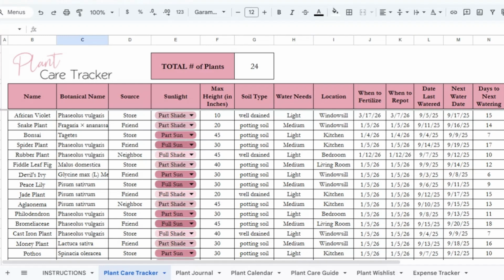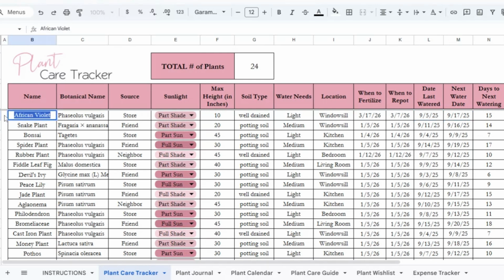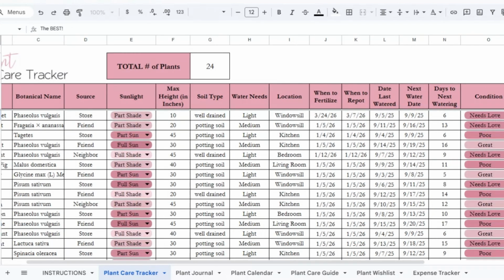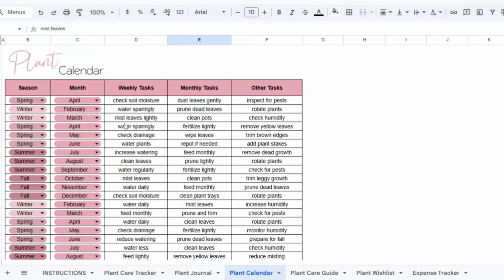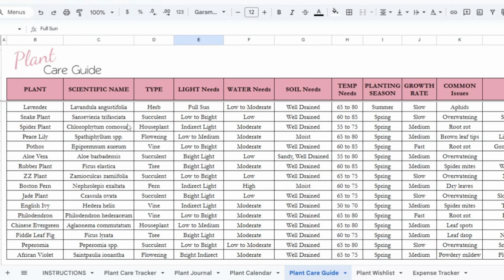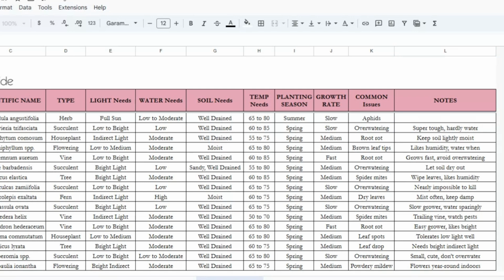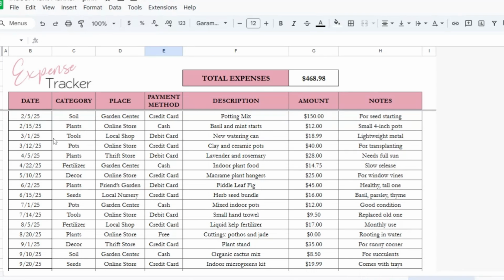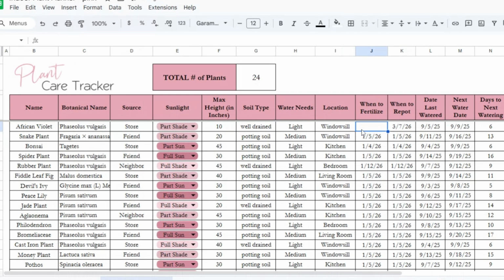House Plant Planner Google Sheets, Indoor Plant Tracker Excel Spreadsheet Houseplants, Indoor Garden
This spreadsheet template will help you to track your houseplants.  You can track the number of plants, the value, how much your plants need to be watered, fertilized, sun needs, condition, and more. This is perfect for house plant lovers.

Gwen